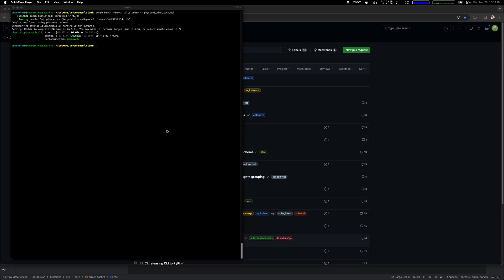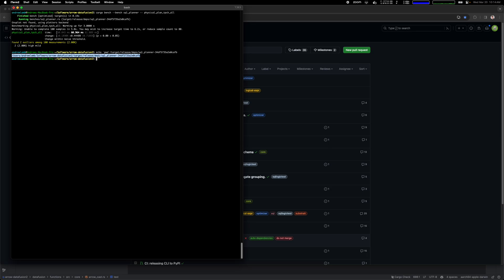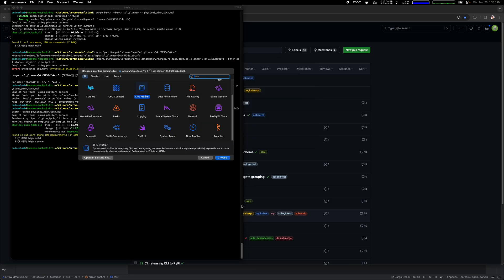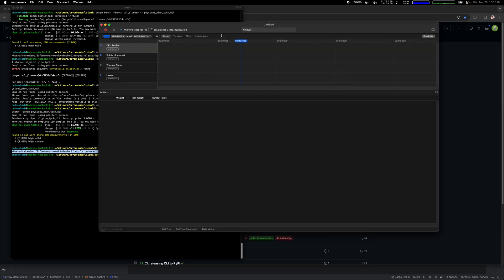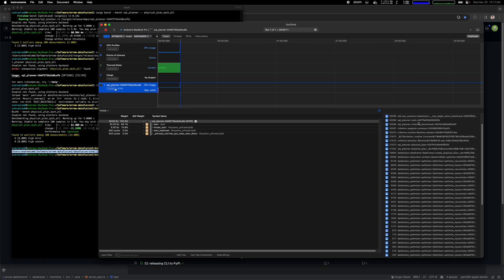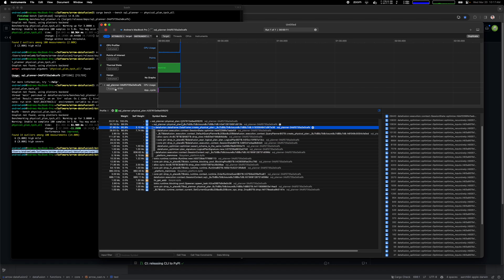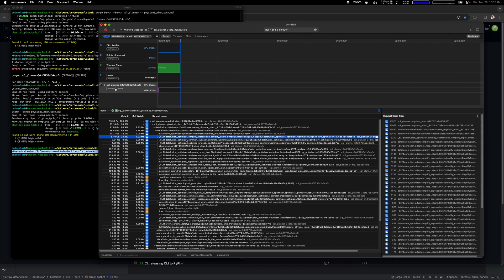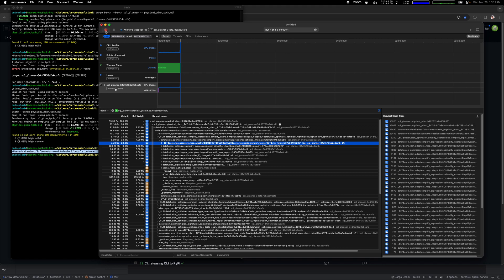Profiling DataFusion with Instruments (part of XCode on Mac OSx)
Show how to use the Instruments tool that comes with XTools on Mac OSX in order to see where a Rust program (in this case `cargo bench ...`) is spending its time and a brief summary of how to interpret the visualization